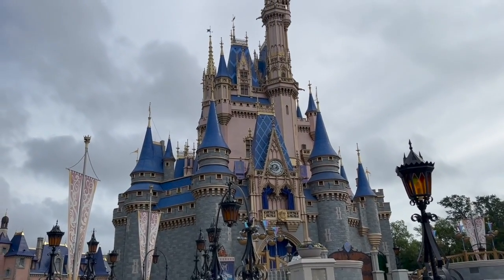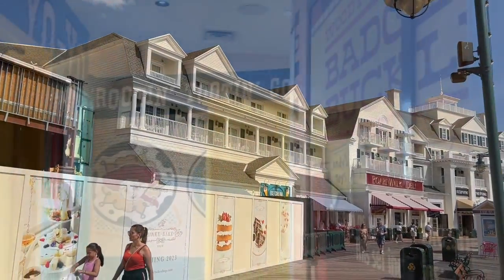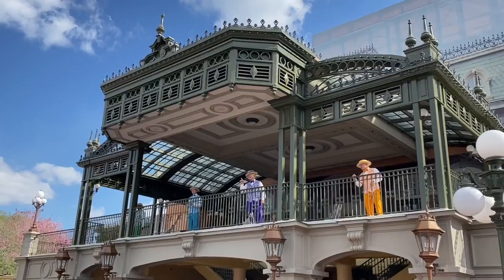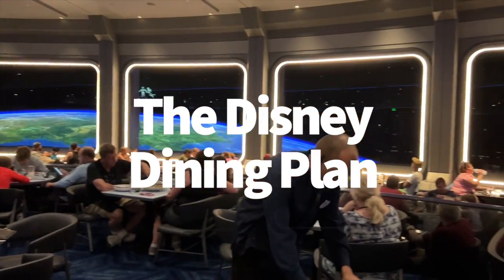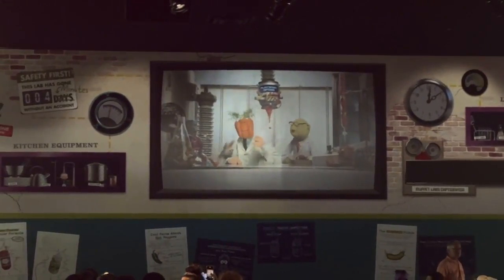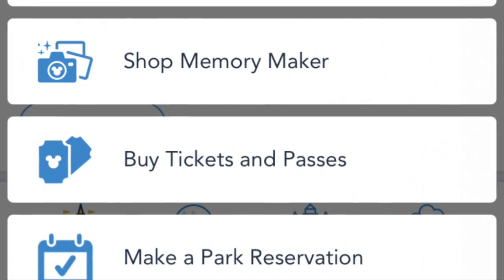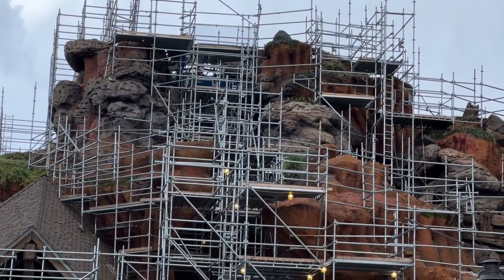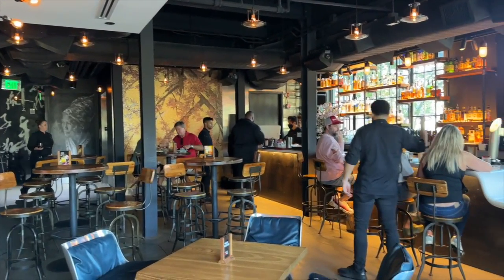DON’T Visit Disney World in 2024 Without THIS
Disney World is CHANGING — meaning the way you PREPARE for Disney World is gonna change along with it. So let’s figure out what YOU’RE gonna need in your Disney Utility Belt for 2024, here on DFB Guide.